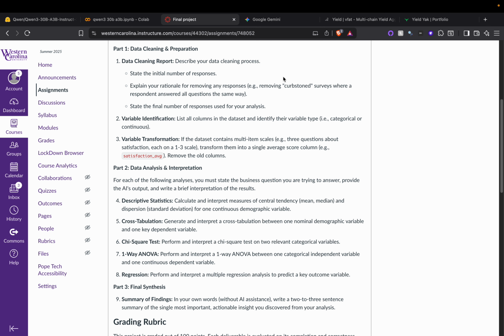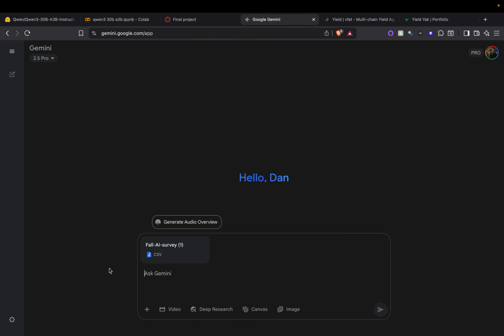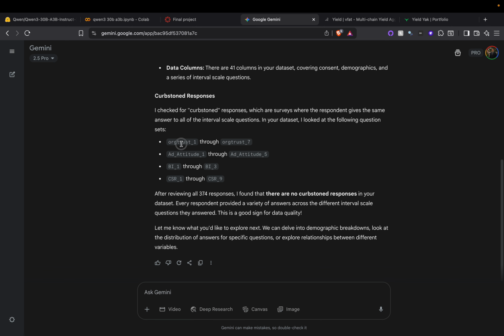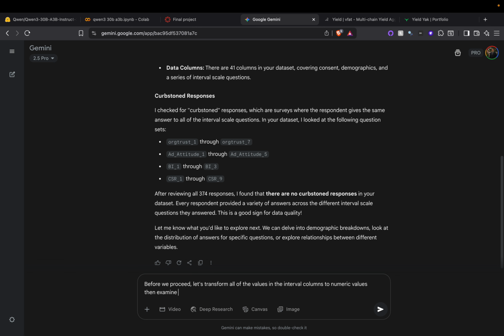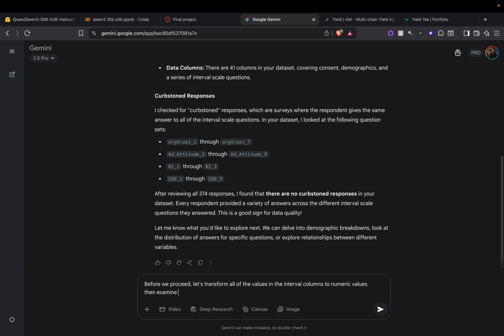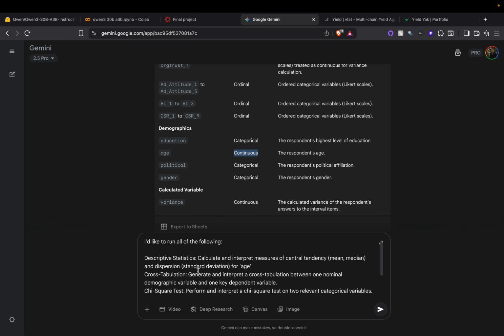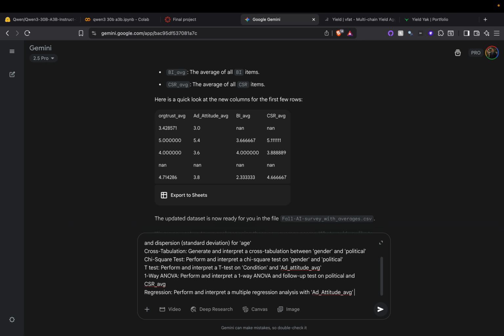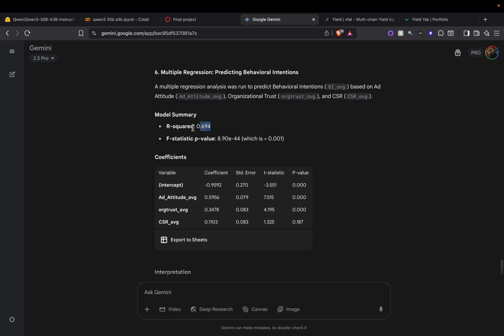Preliminary Data Analysis in Gemini